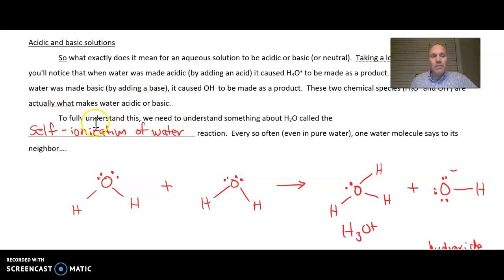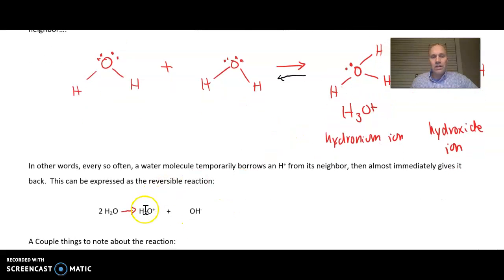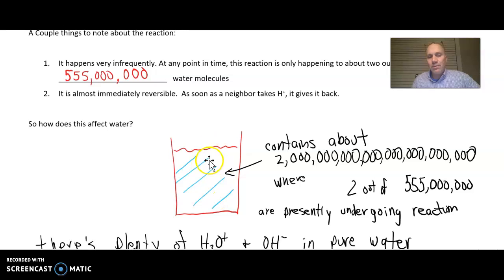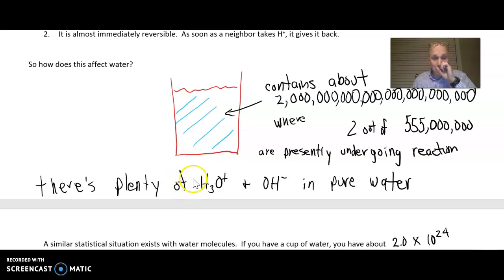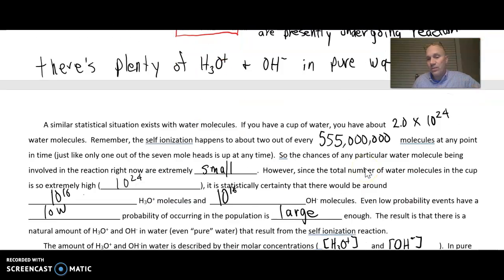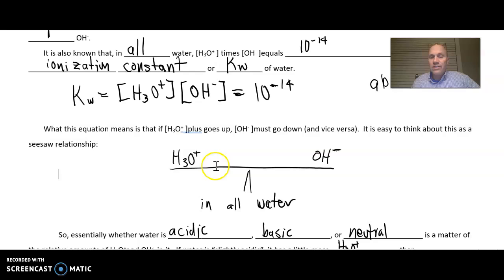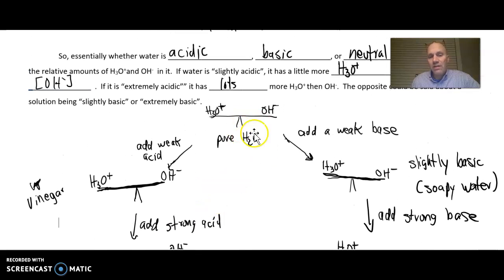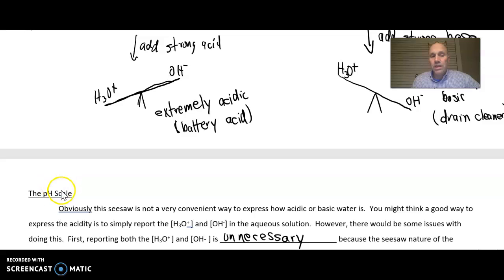Acid and base solutions 2020